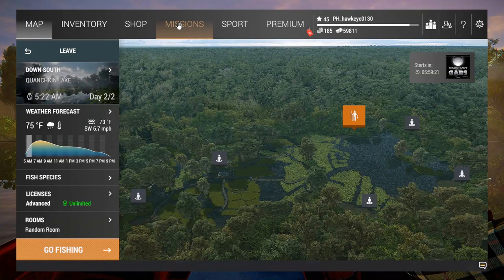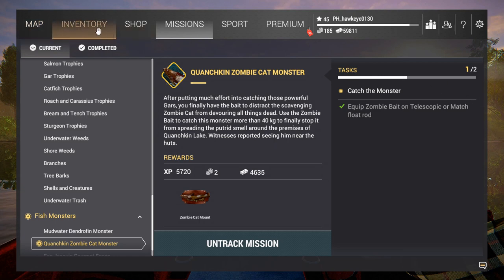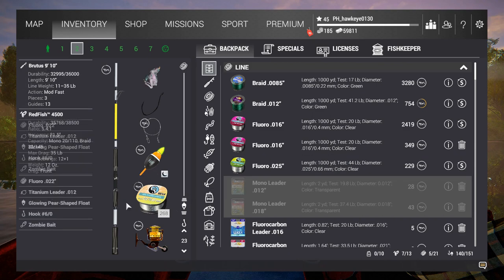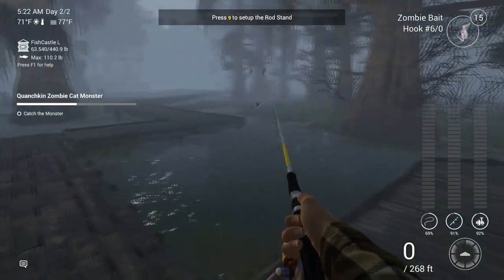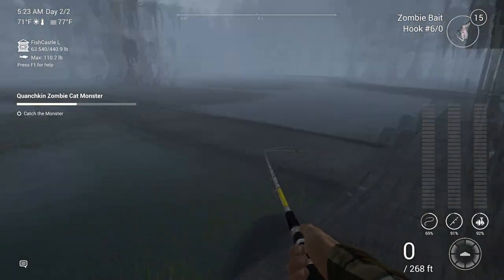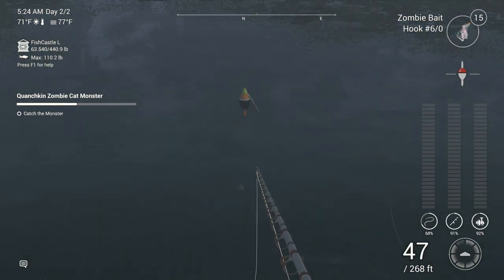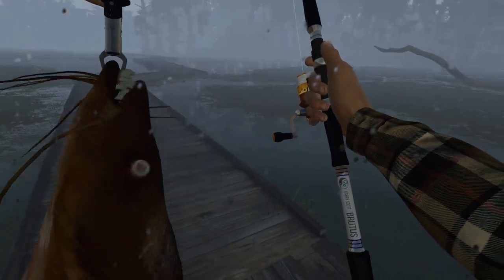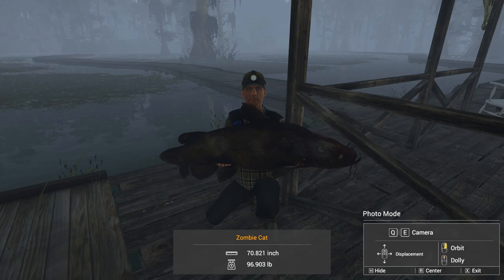Fishing Planet #31 - S4 | The MONSTER ZOMBIE CAT of Quanchkin Lake!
It is early September, and as the Halloween Event draws near once again, I have decided to clean up all of the Monster Fish Missions that have remained in my queue from last year. This will allow me more time to focus on the Monster Gar, the specific Halloween Mission, and anything new they might add.

After FINALLY catching 5 Alligator Gar over 41 Lbs (Approximately 18.63 Kg), we now have the Zombie Bait that is needed to catch the Monster Zombie Cat of Quanchkin Lake. Since he was last seen over by Pelican Hut, we will be heading there to see if we can apprehend this brute. It is said that he can exceed 40 Kg or 88 Lbs! This means he is a contender for my biggest fish ever!

FOR MORE INFORMATION ON THESE GAMES, CHECK OUT THE FOLLOWING LINKS:
7 Days to Die